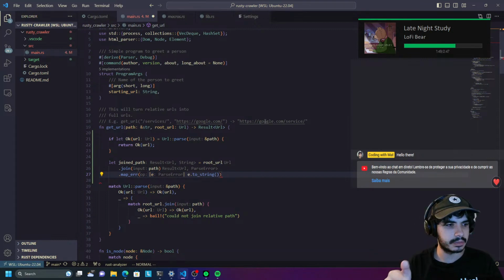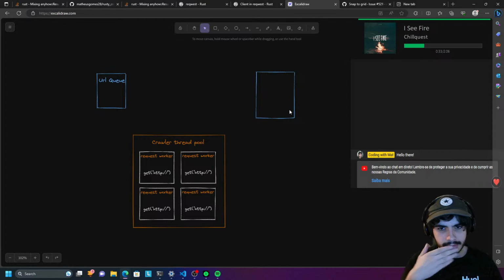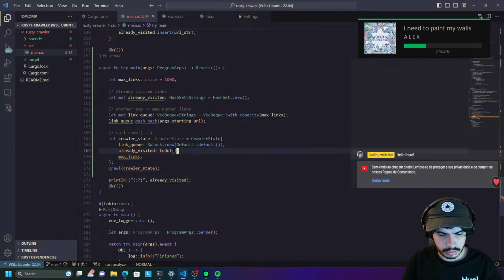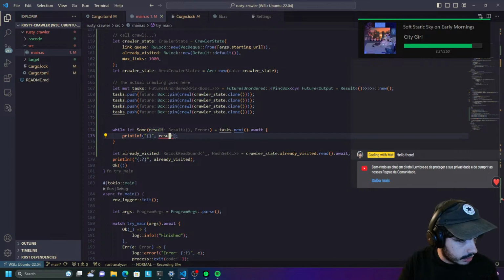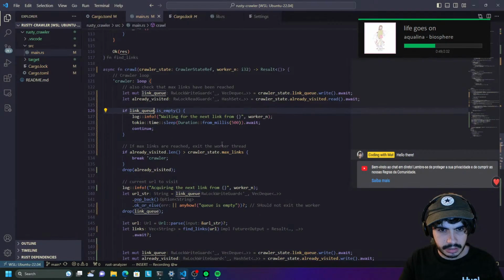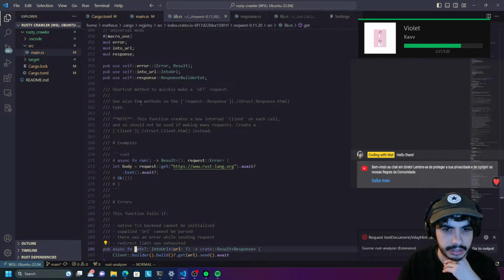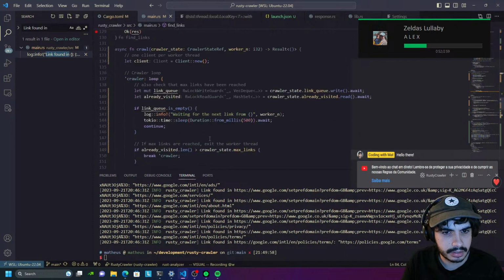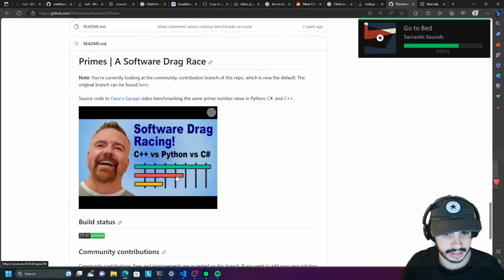Creating a Web Crawler in Rust pt3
Welcome to another Rust webcrawler stream! 📺

Today we'll continue to create a web crawler in Rust using tokio, reqwest, and the standard Rust library. In particular, we will be looking at how to run requests in parallel with Tokio, so we can speed up our program a little bit. In addition, we will also do some refactoring in the Rust code, and turn some of the code .into() an actual crawling library.

Plan for today: make the requests run in parallel, refactor code and learn more about Tokio!

Whether you're an experienced developer or a newbie, you can still hangout in this stream and watch me embarrass myself writing Rust 🤣